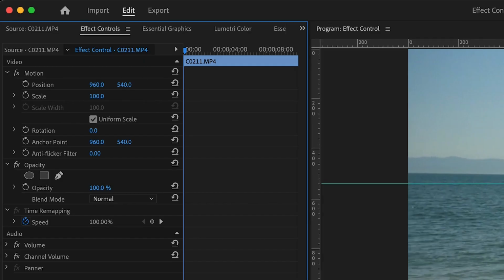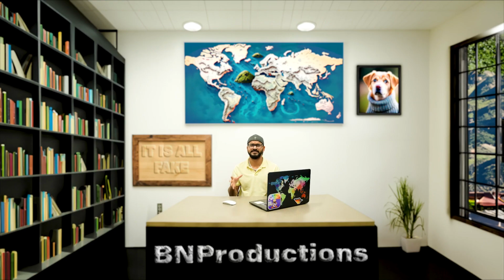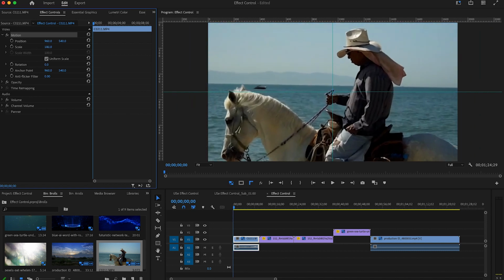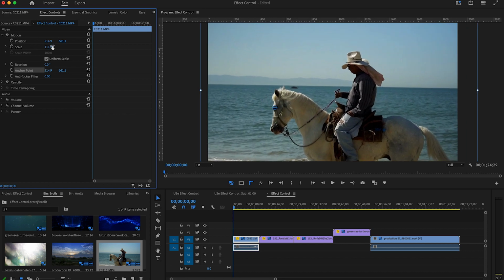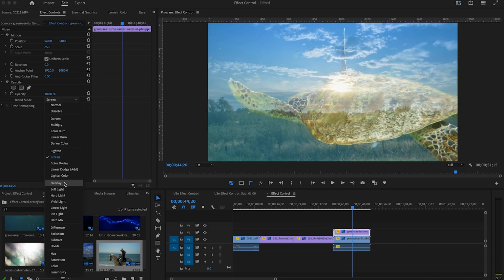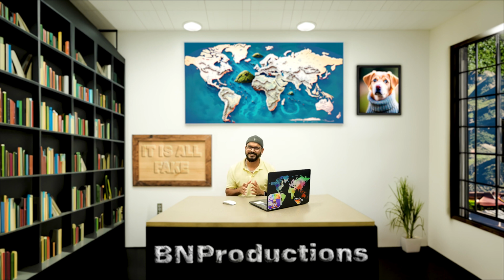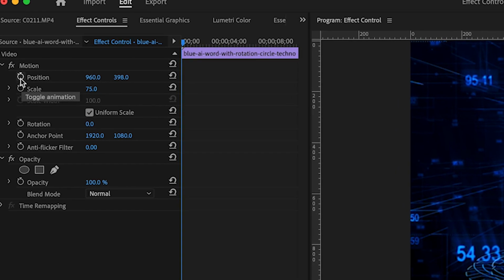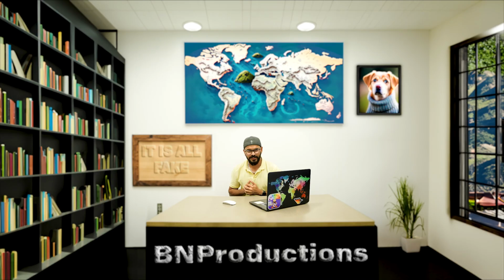Effect Controls - Beginners Tutorial for Adobe Premiere Pro CC 2024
Learn How to create your first Project in Adobe Premier Pro

 - Written by Bankrupt_Nomad